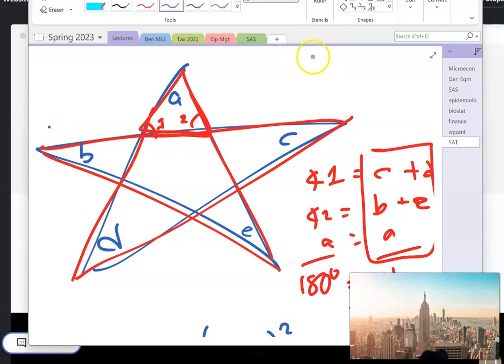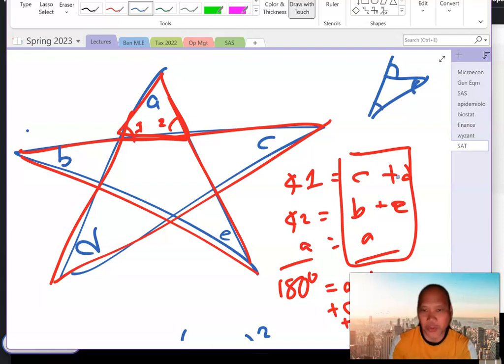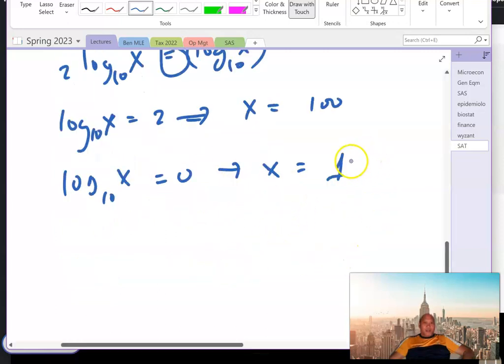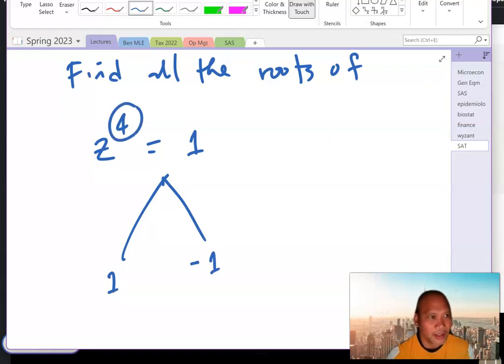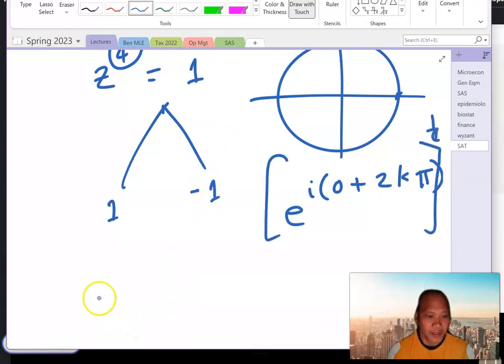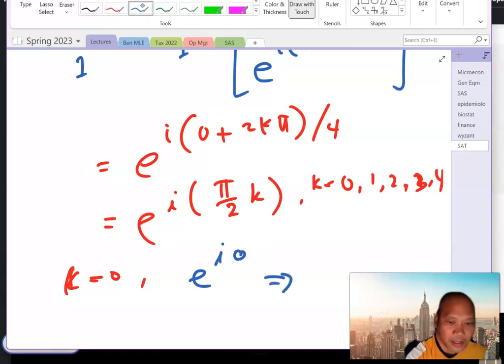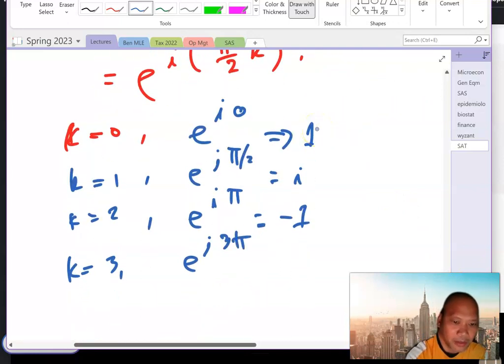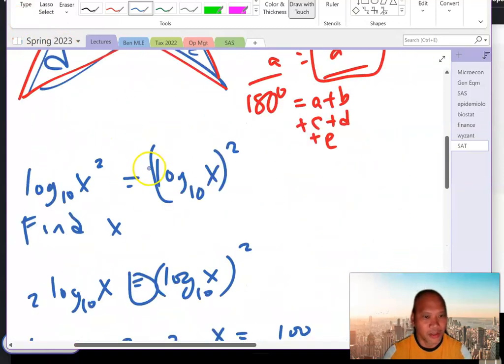Math Geometry, Algebra for SAT, GRE, GMAT 510 398 0006